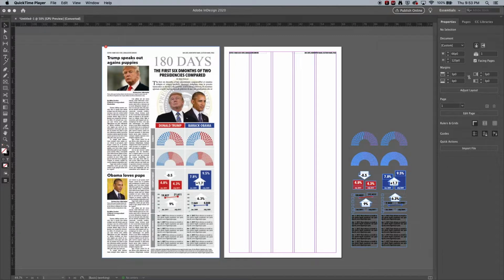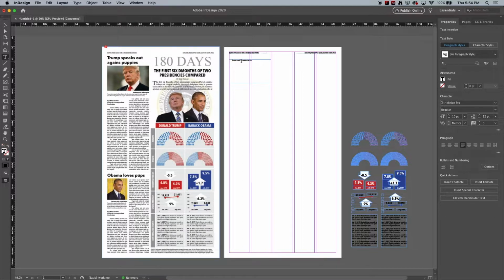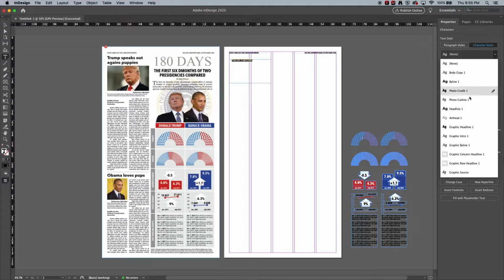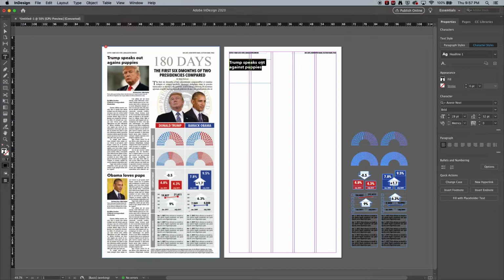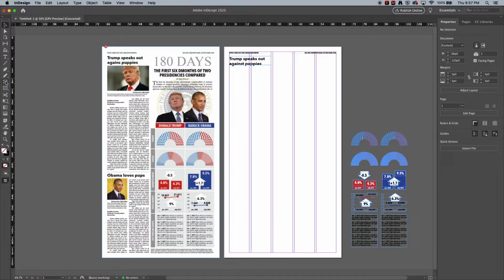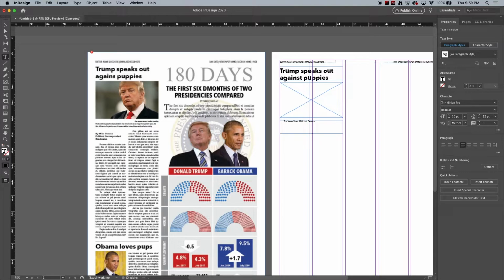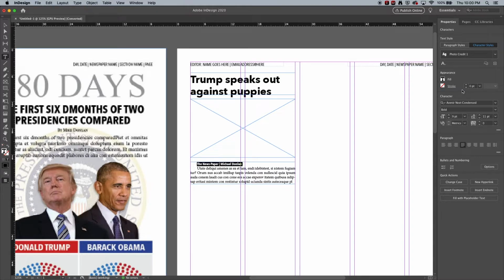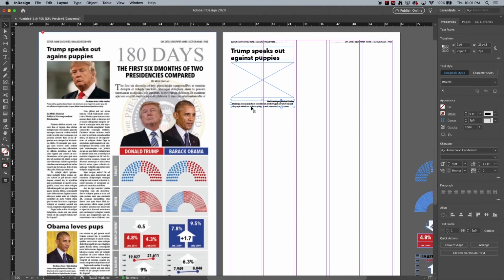News Production InDesign 02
An introduction to the basics of working with type.